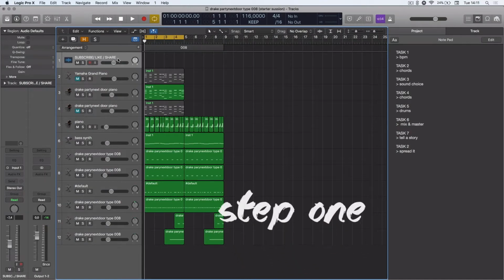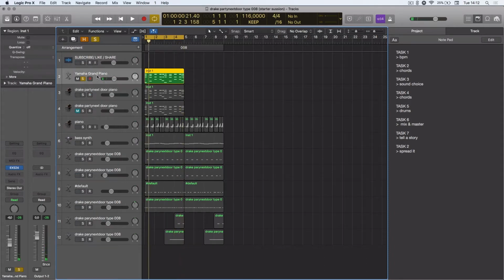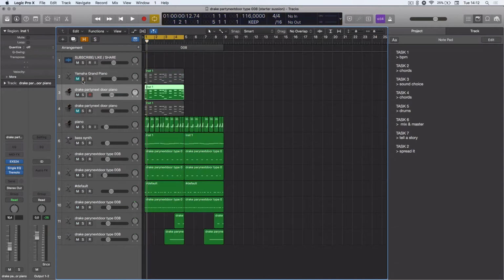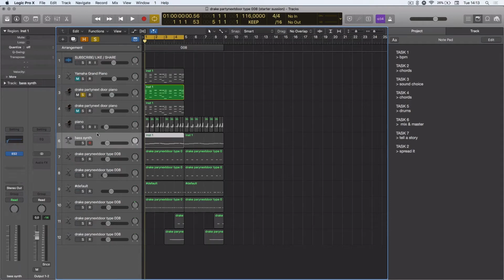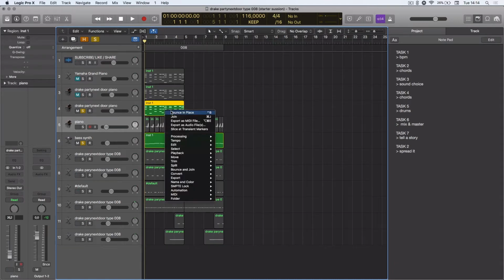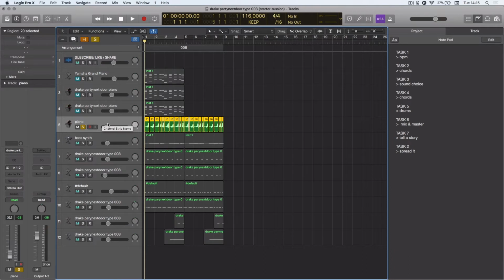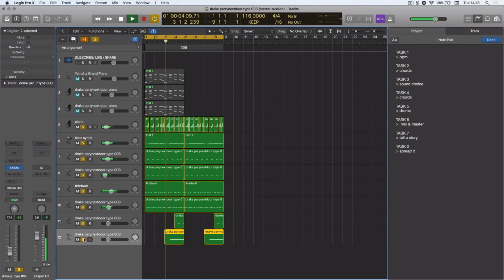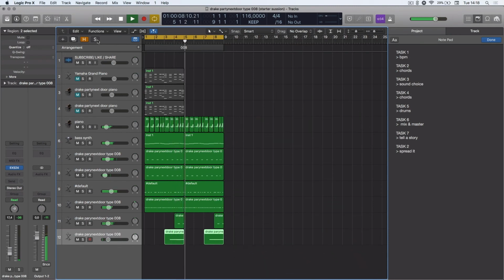Making a Type Beat : How to Make a DRAKE / PARTYNEXTDOOR Type of Beat in LOGIC PRO X (#008)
ACCESS MY *FREE* (CREAT A BEAT SELLING WEBSITE) *FULL* TRAINING

🎁🎁🎁 [OUT NOW] "DON'T WORRY ABOUT IT" Beatmaker/Producer Sweatshirt (but who cares, right?!

🎁🎁🎁 WIN 50$ AMAZON GIFT CARD ( better this channel by completing a quickly this easy 7 questions form, thank you)

🔎 🔎🔎 EQUIPMENT
Macbook Pro
AI - Focusrite Scarlett 2i4
MIC - Large Diaphragm Condenser
HEADPHONES - Sennheiser HD280
STUDIO MONITOR - KRK Rokit5 G3
DESK WORKSTATION - Studio RTA Producer
STUDIO CHAIR - workpro
BASS TRAPS - Auralex LENRD
ACOUSTIC PANEL - Auralex Studiofoam
DIFFUSERS - Auralex T’Fusor
REFLECTION FILTERS - sE Electronics Reflexion Filter PRO
MONITOR ISOLATION PADS
STUDIO MONITOR STANDS
MIDI CONTROLLER M-Audio Axiom AIR mini
AKAI MIDI CONTROLLER (WE ALL HAVE)

remember...

WRITE ME AT ( for ANYTHING!!!)